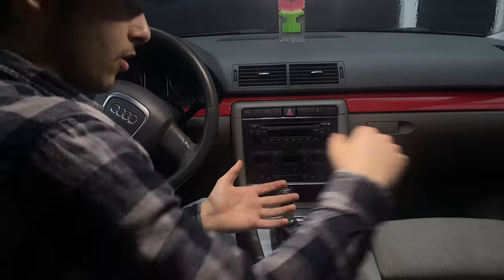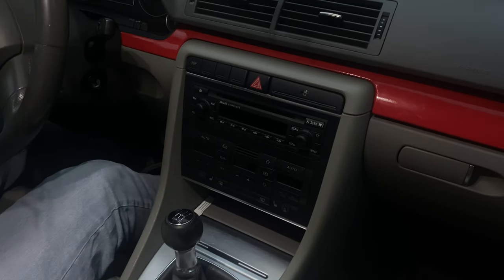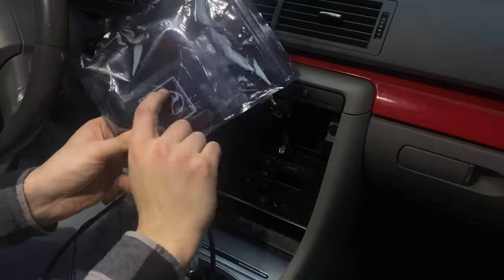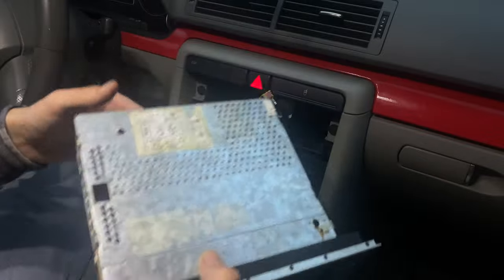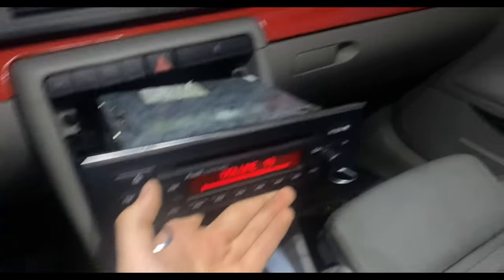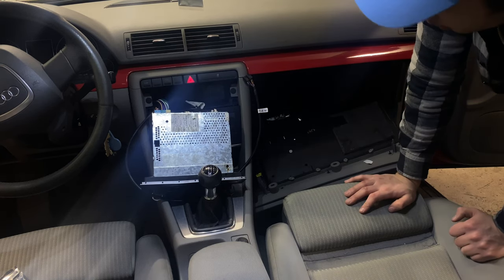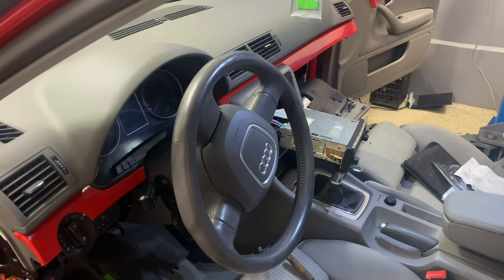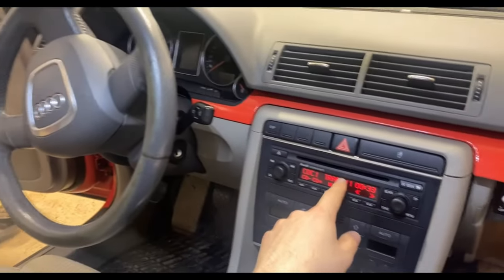HOW TO INSTALL BLUETOOTH MODULE TO AUDI CONCERT RADIO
In todays video we are going to be installing a Bluetooth transmitter in the Audi A4

Socials
Snap: Emil.macak